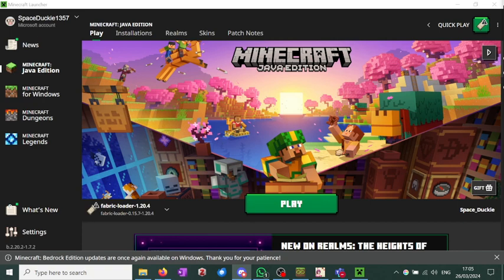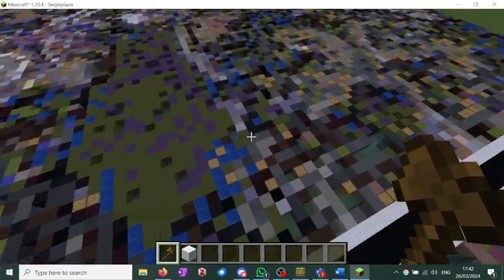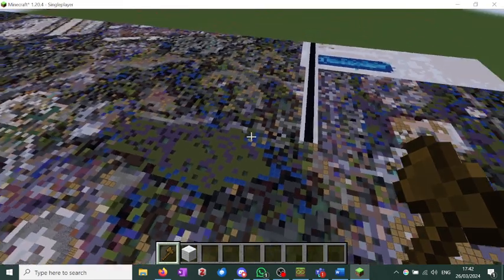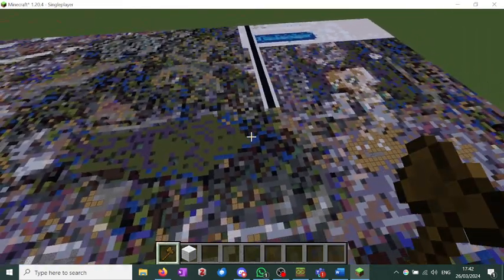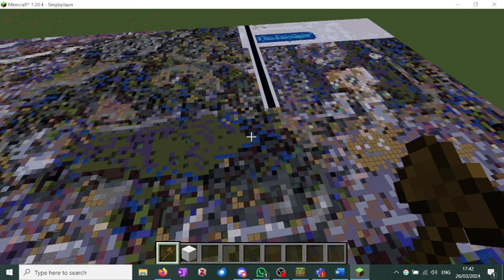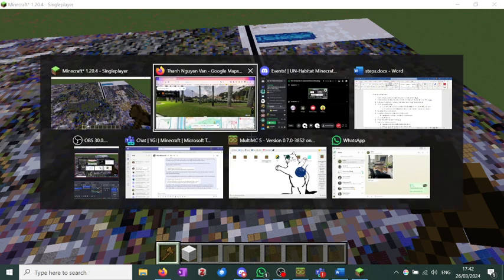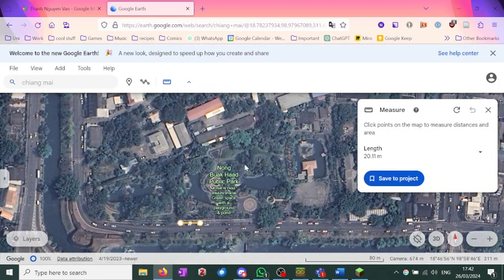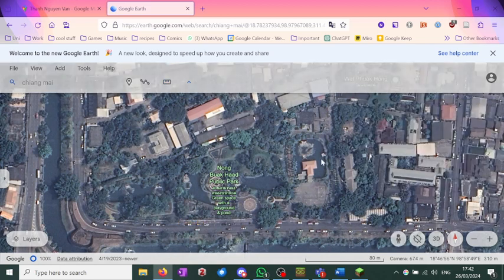Build Your City Block By Block! Introduction to Advanced Minecraft Building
For those keen to join Global Minecraft Challenge, but unsure about where to begin - watch this video made by our experts to guide you through the process of setting up the world you will be transforming.

If you never used Minecraft to rethink your neighborhood, don't worry! UN-Habitat team will guide you though the process and provide you with all the learnings you need.

From April 1 to May 31, your team will embark on a journey to design a public space. Whether it's a park, playground, waterfront area, or a vibrant youth center, the possibilities are endless! Document your design process and submit your package to UN-Habitat for review by a panel of esteemed experts.

Join us in this transformative journey where creativity meets urban development. Let's build a brighter future, one block at a time.